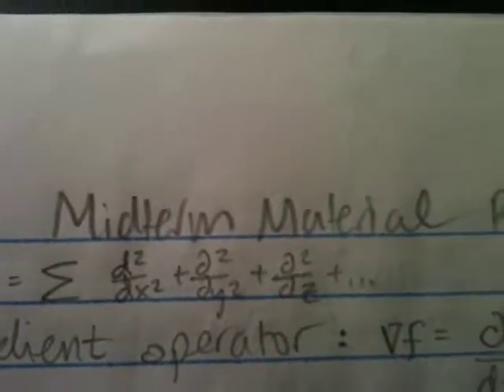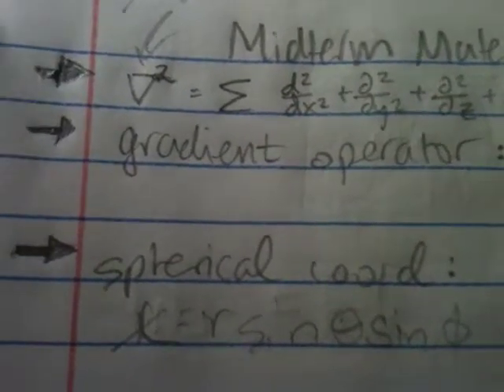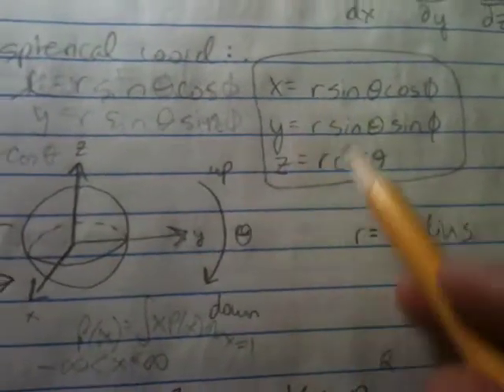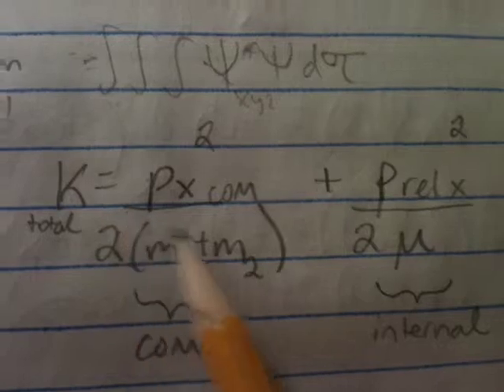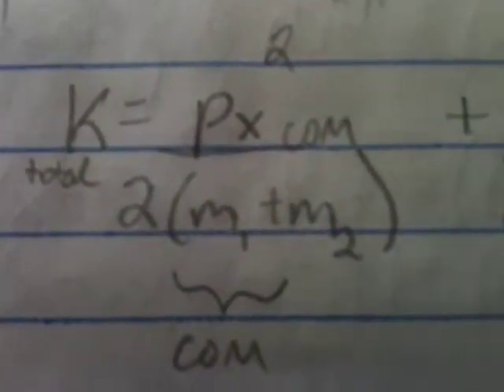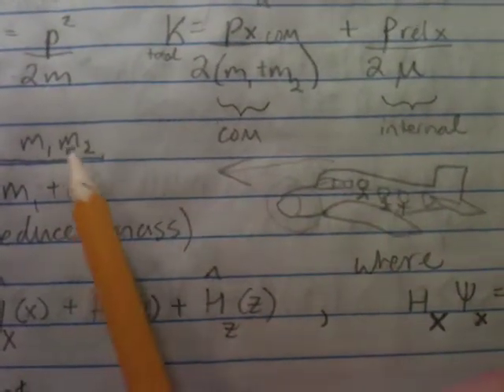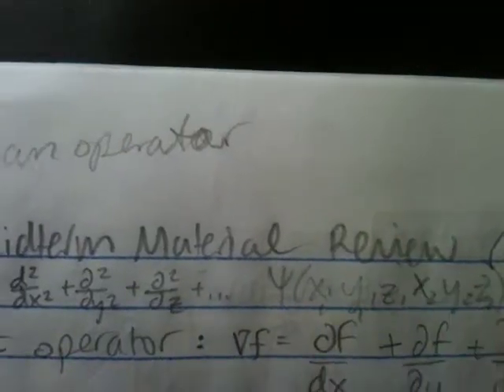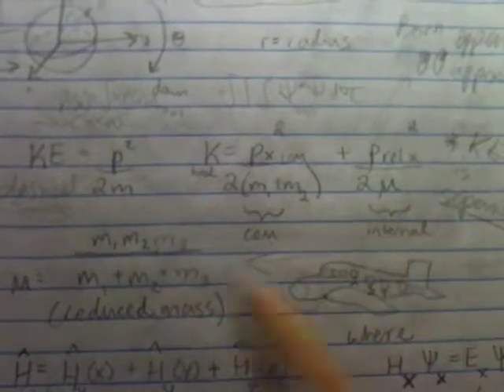P Chem Laplacian, Quantum Kinetic Energy, Spherical Coordinates- 4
Feedback and criticism are highly welcome. The only way we learn is through discussion and exchange of ideas. So, if I say something wrong (and trust me I do) I will try to annotate the correction. If I miss something, please comment and berate me as loudly as possible!

Otherwise, please enjoy the sound of my melodious voice reviewing physical chemistry and good luck

Contents:
Laplacian 0:22
Gradient 1:00
Spherical Coordinates 1:10
Quantum Kinetic Energy 4:17
                   Cool Plane Analogy 4:52
Reduced Mass 7:25